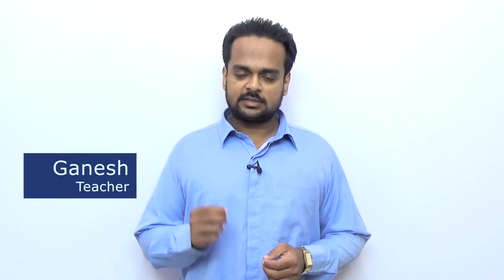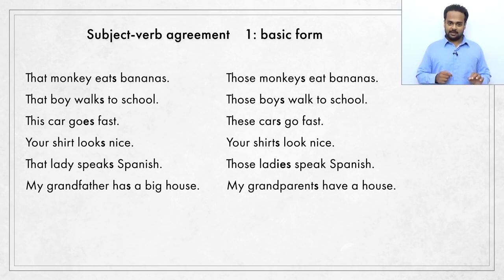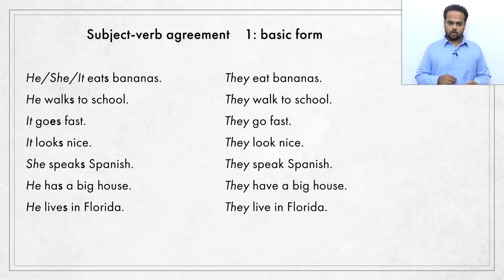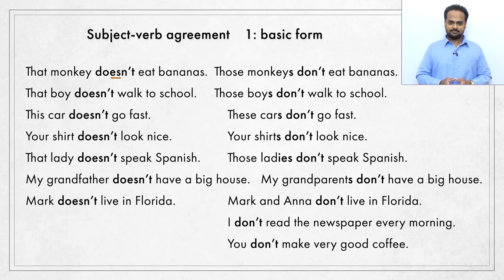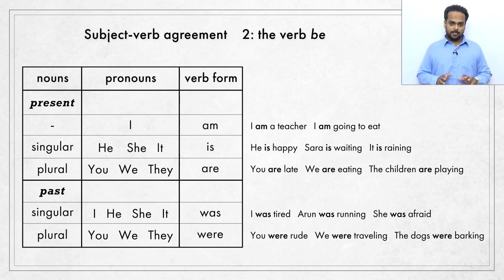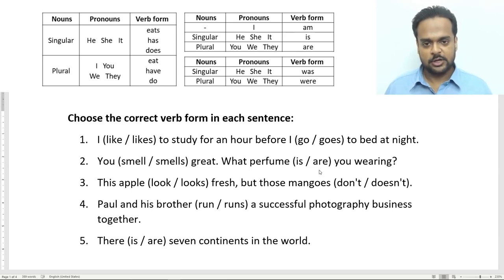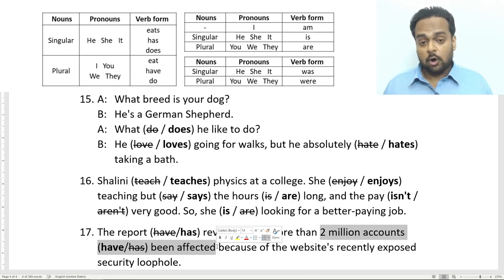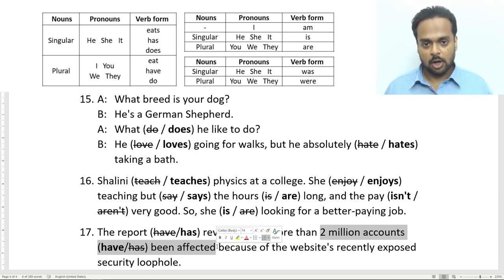SUBJECT VERB AGREEMENT Lesson 1 Basic Rules + Am, Is, Are, Was, Were + Quiz 17 Sentences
Best English Teacher from Learn English Lab

Learn the basic rules of subject-verb agreement.